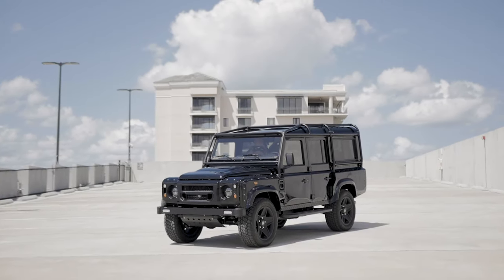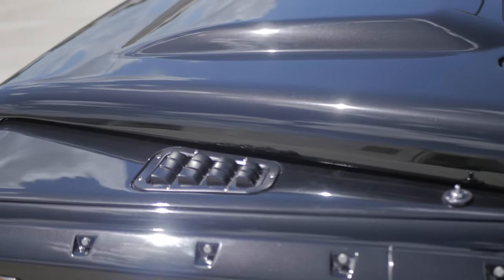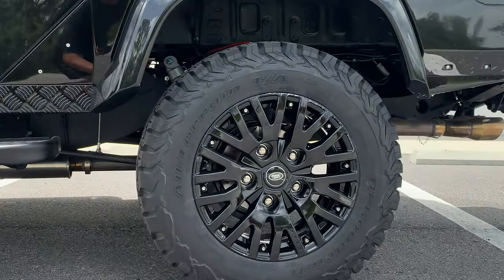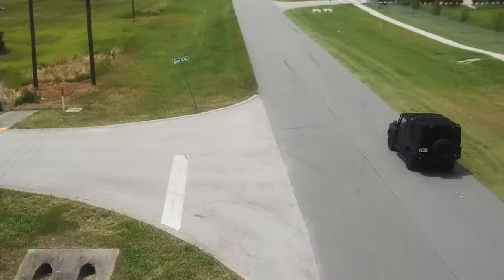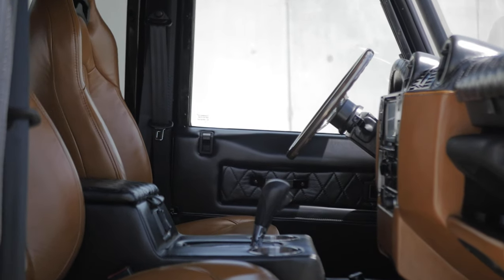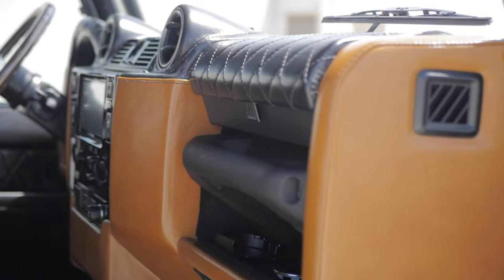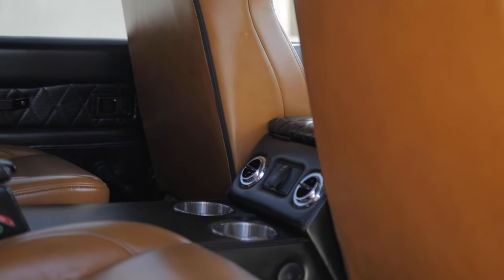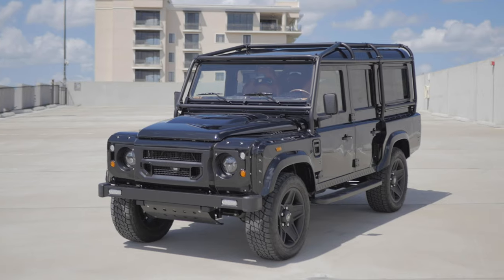Custom Defender D110 with Bourbon Leather Interior | Project King | E.C.D. Automotive Design